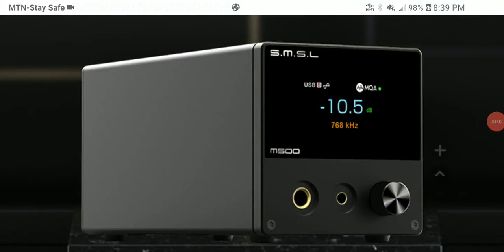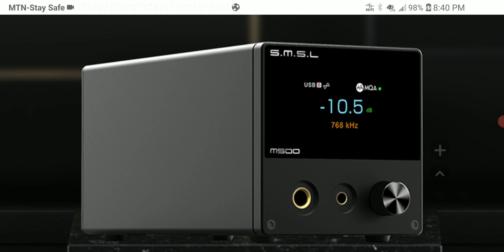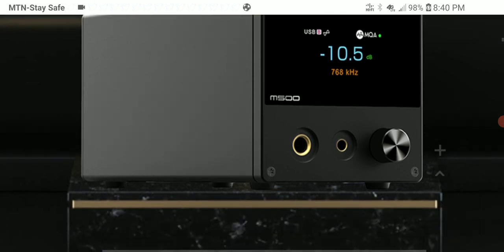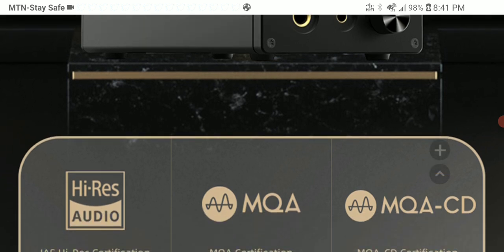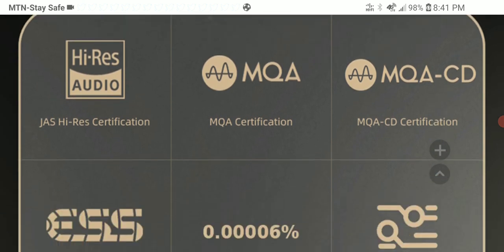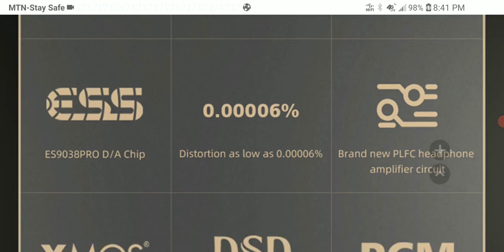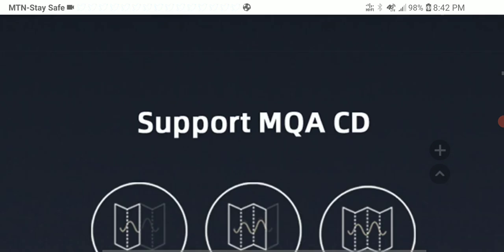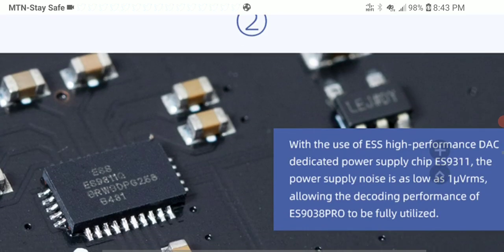S.M.S.L M500 MK III Debuts as a Desktop All-in-One DAC AMP: M500 MK III vs M500 MK II vs M500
SMSL M500 MKIII NEW SDAA Hi Res DAC